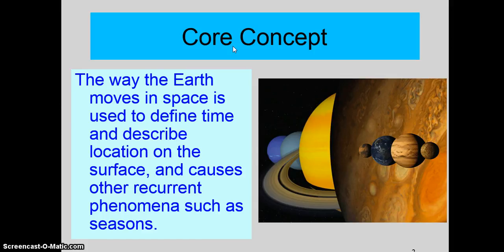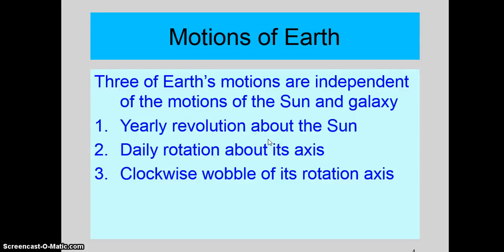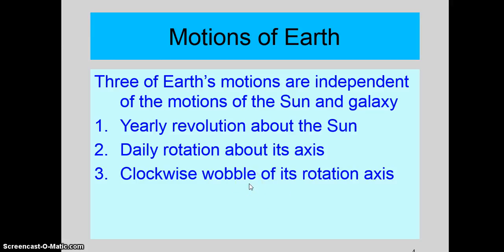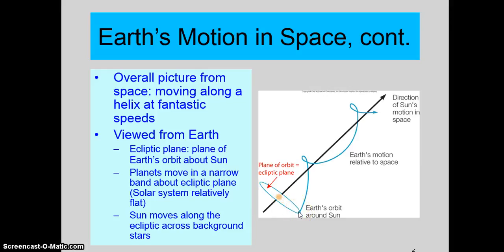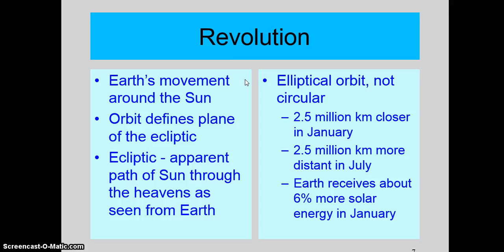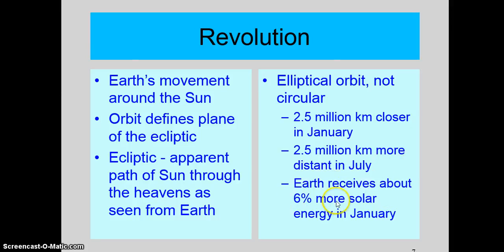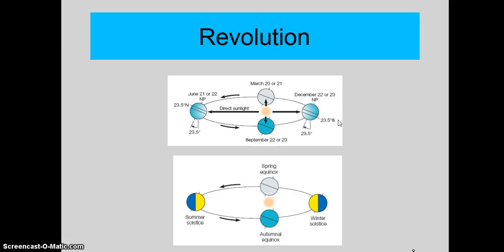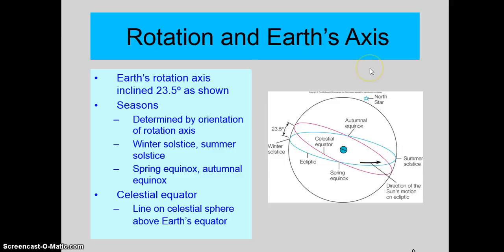ch16 ppt part1